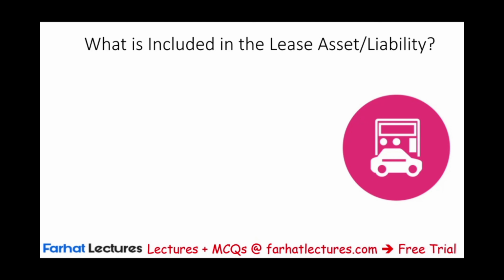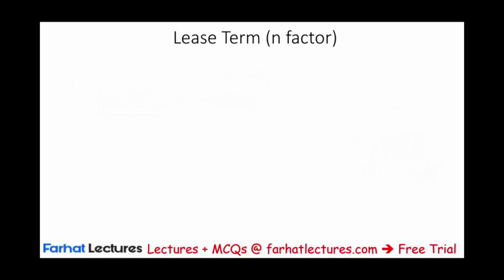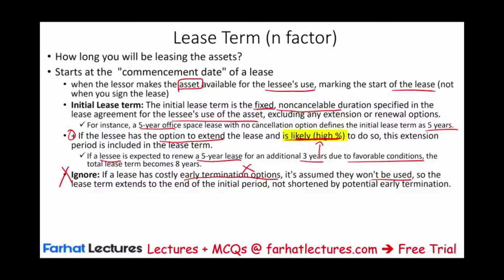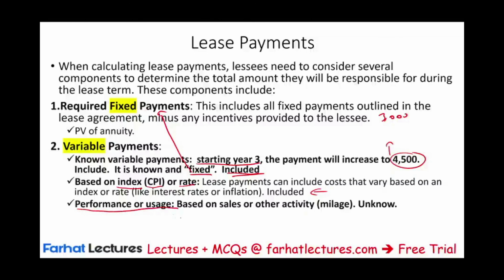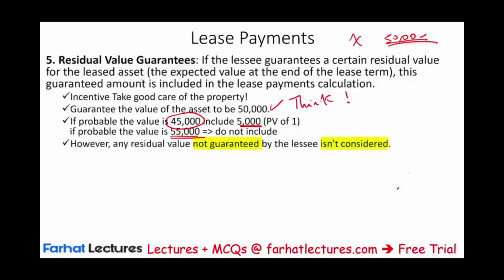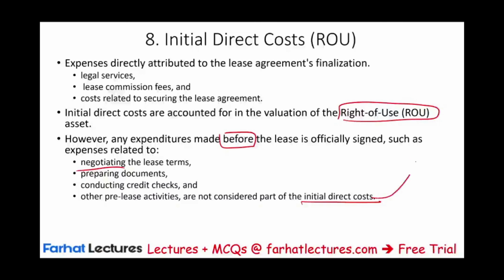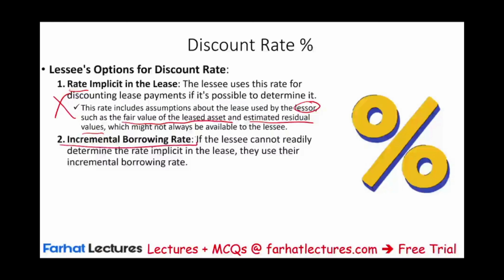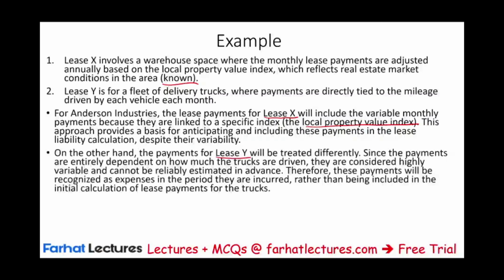ROU Asset vs. Lease Liability: What to Include | ASC 842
What belongs in a right-of-use (ROU) asset and lease liability under ASC 842? Professor Farhat reviews lease terms, payment types, purchase options, residual guarantees and discount rates for accounting students and CPA FAR candidates. Use the clarifications below alongside the recording.

IMPORTANT RECORDING CLARIFICATIONS
• 00:38: Short-term means 12 months or less, with no purchase option reasonably certain of exercise; the recognition exemption requires an election by asset class.
• 03:16: Commencement is when the asset becomes available, even before actual use.
• 04:15 / 09:10: Assess lessee renewal and purchase options using reasonably certain, not merely likely. Include termination penalties when the determined lease term reflects termination.
• 13:18: Initial direct costs are incremental costs avoided if the lease were not obtained. Signing date alone is not the test; ordinary negotiation/legal costs do not qualify merely because invoiced afterward.
• 14:23: Separating lease and service components is the default; combining them requires an election by asset class. Reimbursing the lessor's property taxes is not a separate service component.
• 19:24: Initially use the index/rate at commencement, without forecasting future changes.
• 21:12–21:24: Include termination-option periods when the lessee is reasonably certain NOT to terminate. Rejecting option C's principle is incorrect; B alone does not describe every included period.

INITIAL MEASUREMENT: LIABILITY VS. ASSET
Lease liability = present value of included lease payments still unpaid at commencement.
ROU asset = initial lease liability + lease payments made at/before commencement + qualifying initial direct costs − lease incentives received.

At 12:32, a nonrefundable lease payment already paid at/before commencement belongs in the ROU asset, not again in the unpaid liability. Refundable security deposits are accounted for separately. Avoid double-counting incentives. Both operating and finance leases generally recognize an ROU asset and liability; their subsequent expense patterns differ.

WHICH DISCOUNT RATE?
Use the implicit rate when readily determinable; otherwise use the lessee's incremental borrowing rate. A lessee that is not a public business entity may elect a comparable-term risk-free rate by asset class when the implicit rate is not readily determinable (ASU 2021-09).

EXAMPLES IN THE LESSON
• Residual guarantee: guaranteeing $50,000 when $45,000 is expected leaves a $5,000 probable payment to consider for present value—not the whole $50,000 guarantee.
• Maple: a five-year lease with the first month free leaves 59 payments × $5,000 = $295,000 undiscounted rent. The lease term remains 60 months. Discount using actual payment dates and the appropriate periodic rate; the example does not supply enough information for a numerical present value.
• The index-based warehouse and mileage-based truck examples contrast payment categories. Read the index clarification above before using that example.

CHAPTERS
00:00 ROU asset and lease liability overview
00:38 Short-term leases: see clarification
01:09 Present value: payments, rate and term
02:38 Accounting and CPA study resources
03:16 Commencement and lease term
04:15 Renewal and termination options
05:52 Options controlled by the lessor
06:33 Fixed payments and incentives
07:29 Scheduled increases and index-based payments
08:29 Usage- and performance-based payments
09:10 Purchase options and end-of-lease payments
10:03 Residual value guarantees
11:50 Termination penalties
12:32 Deposits: see initial-measurement note
13:18 Initial direct costs: see clarification
14:23 Lease and nonlease components
14:57 Guarantees of the lessor’s debt
15:54 Implicit rate vs. incremental borrowing rate
17:13 Maple: free month and renewal option
18:35 Index-based vs. mileage-based payments
20:25 Lease-term MCQ: read the correction
22:24 Study resources and next steps

References:
FASB ASC 842 amendments: term, payment and cost rules: